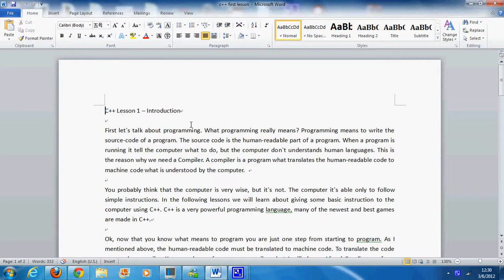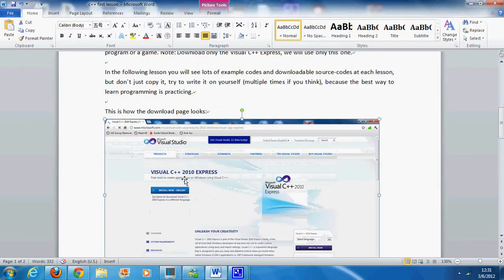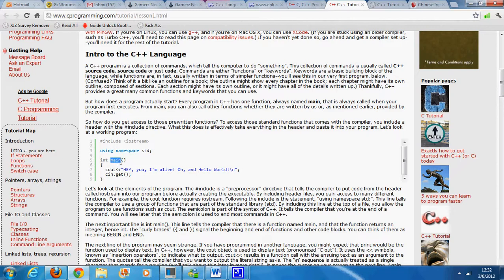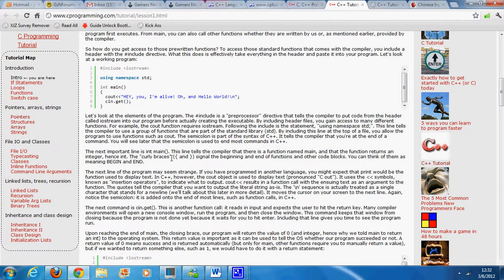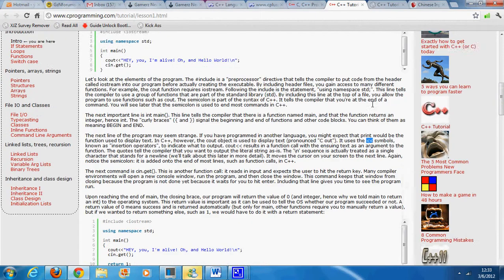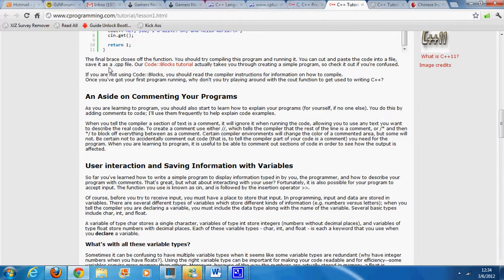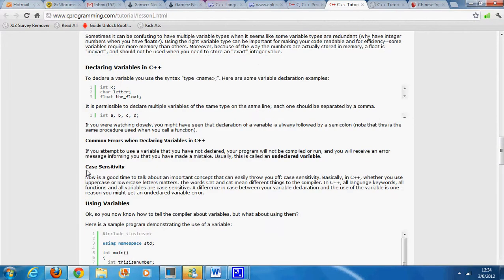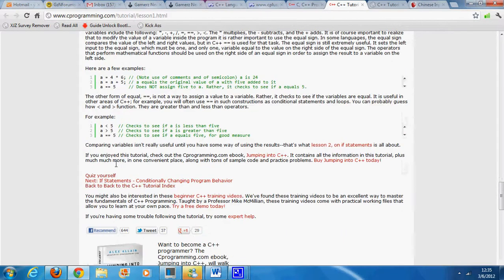GZN CODING CLASS LESSON 1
Only for Class C++ GZN members. Please remember to finish the quiz in the forum after watching these lessons. Anything you dont know just post it on the forums. You are obliged to do so thank you. Also bear in mind that this video may not be from me.